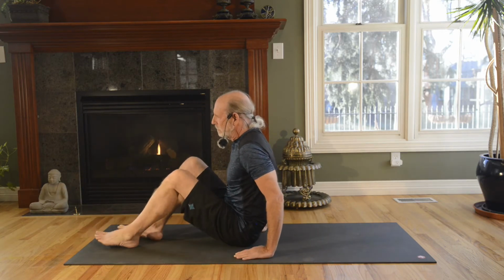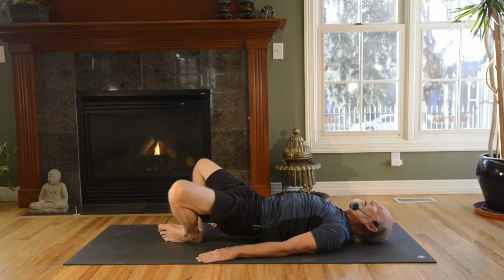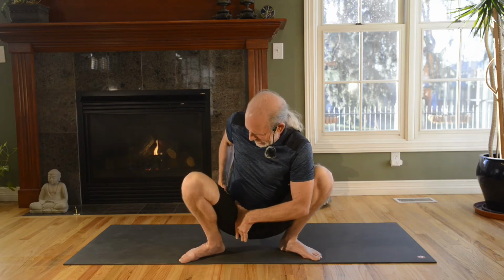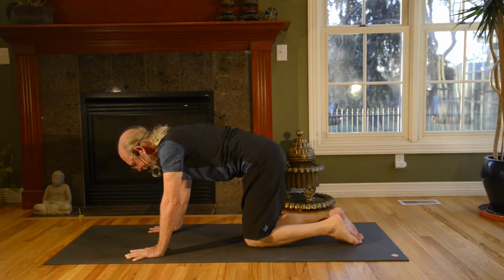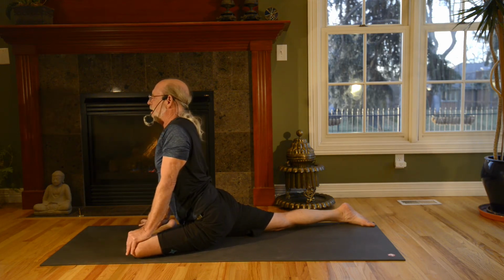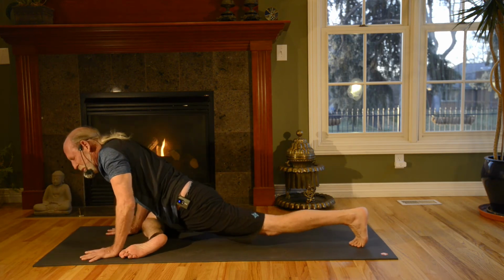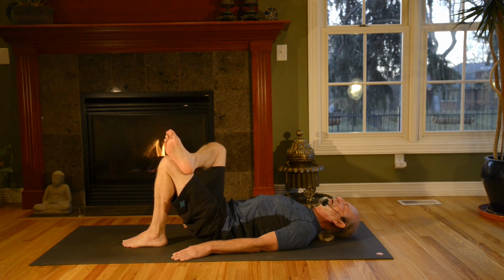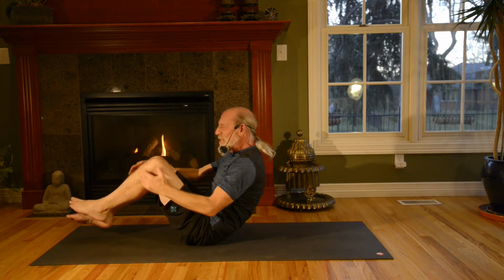The Traveling Yogi - Yoga For Happy Hips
This 25-minute Yoga practice focuses on the hips, probably the most common source of tension or soreness in the body. If your hips are tight, this practice will help open them, freeing your body for easier movement during the day. For severe or chronic pain, please consult your healthcare provider for treatment options. I've selected the poses in this practice very intentionally, to help lengthen the muscles and other tissues that hold the bones together at the hip joints and that are used in working through a normal range of motion of the bones in those joints. You will find both dynamic and static stretches here, along with poses that allow movement through the whole range of motion possible in the hips. I deeply value your feedback. TravelingYogi Yoga garryappelyoga YogaAsana DenverYoga DenverYogi denveryogateacher yogaforhips yogaforthehips tighthips Yogafor tighthips